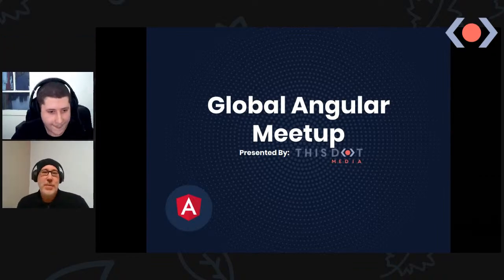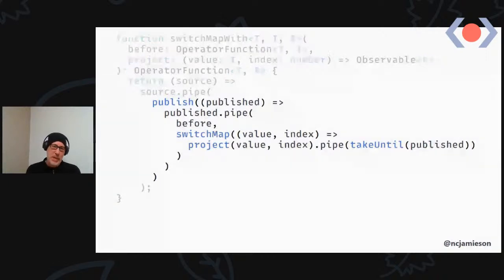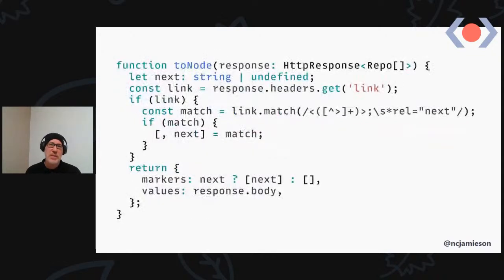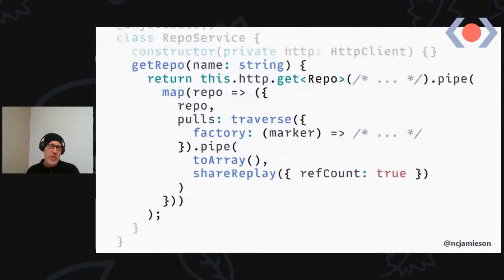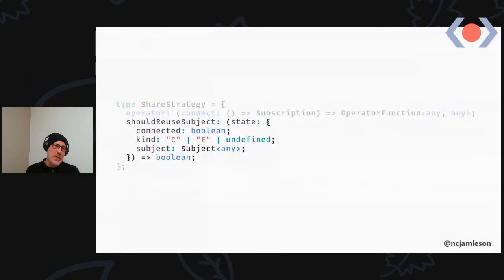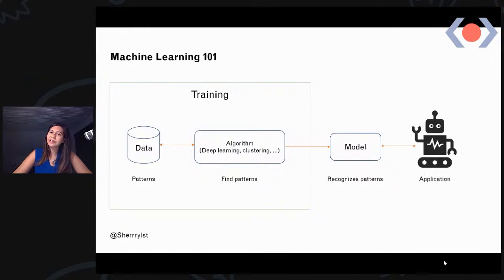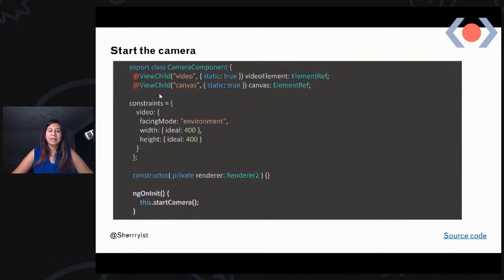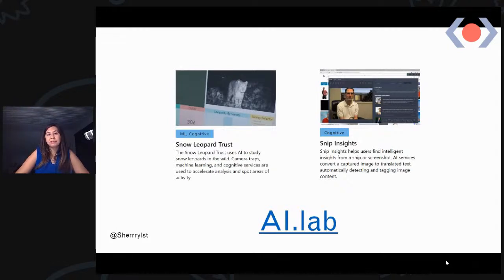Global Angular Meetup featuring Nicholas Jamieson & Sherry List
Welcome to the recording of the Global Angular Meetup hosted by This Dot Media.

Host: Daniel Marin, Software Engineer at This Dot Labs

Whether you need help with React, Angular, Vue, Node, Bazel, mobile, GraphQL, .Net, Kubernetes, GCP, AWS, Azure, or more, you can find us online at thisdotlabs.com.